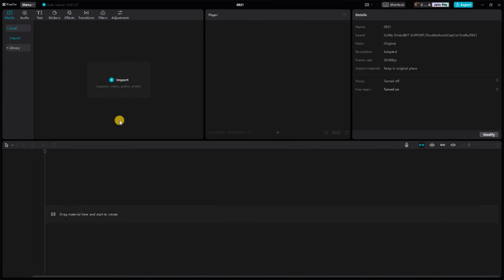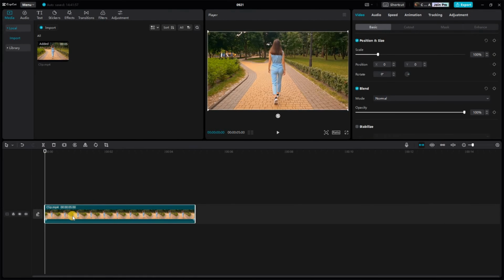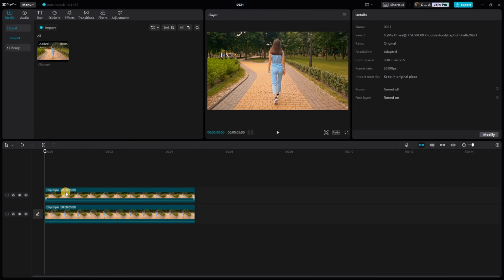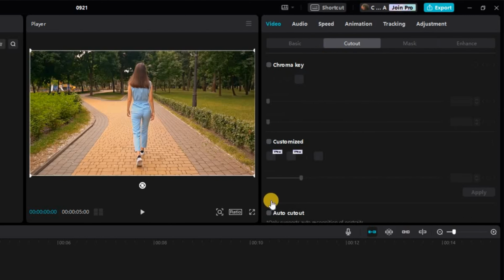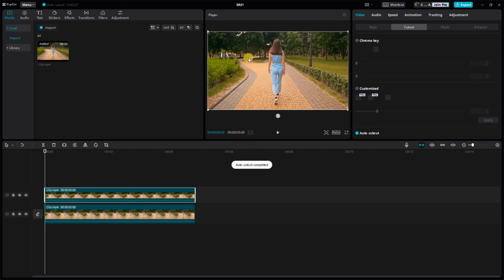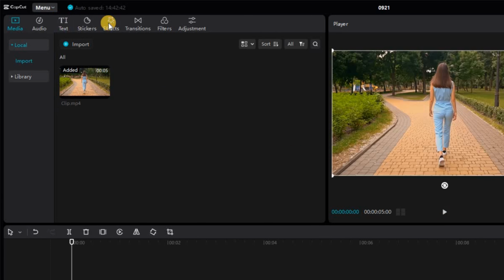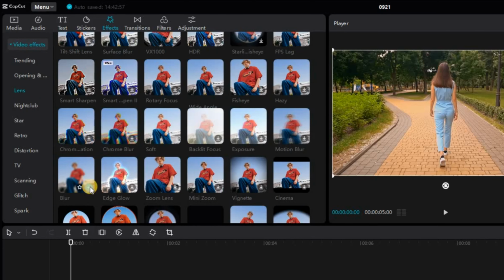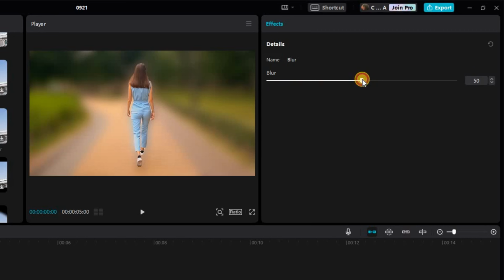How to Blur Video Background in CapCut Using Desktop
Video tutorial on how to blur the background of a video in CapCut on Desktop. This easy-to-understand tutorial walks you through importing and selecting your video, duplicating the clip, utilizing the 'Auto cutout' feature, and applying and adjusting the 'Blur' effect.